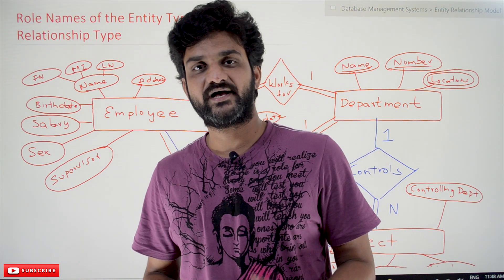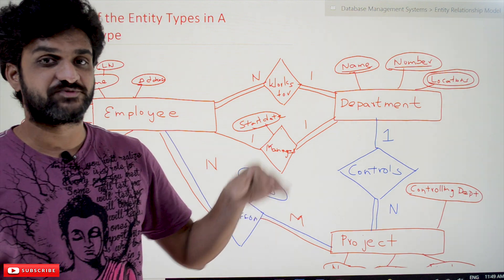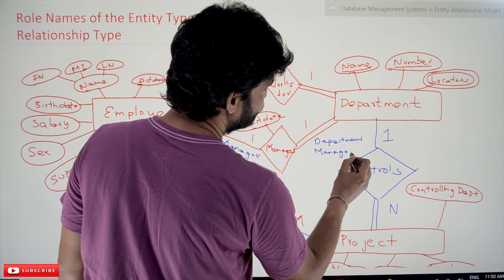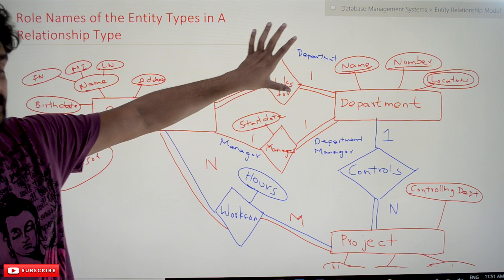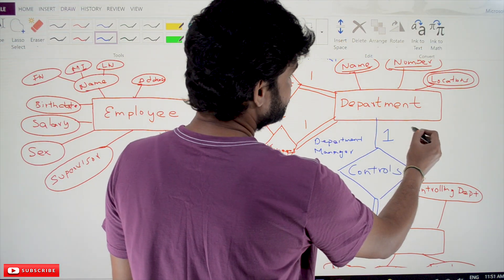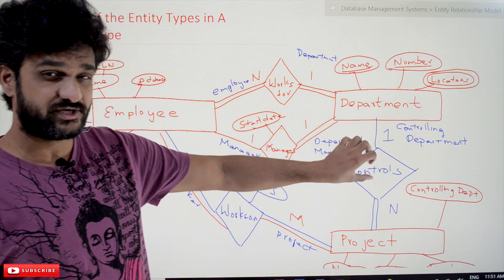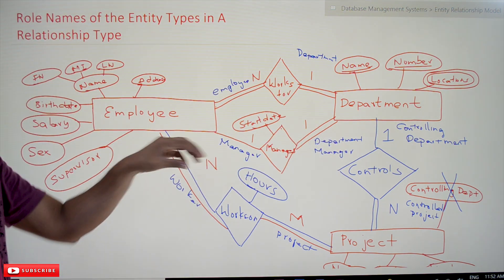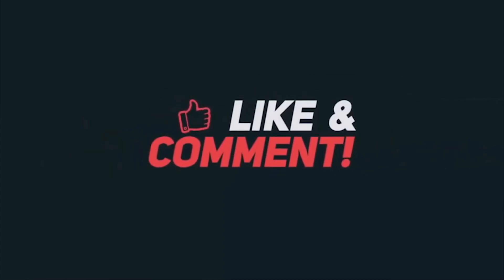Role Names of an Entity Type in a Relationship Type || Lesson 19 || DBMS || Learning Monkey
Role Names of an Entity Type in a Relationship Type

In this class, we will understand the Role Names of an Entity Type in a Relationship Type.

We have already discussed the concept of Relationship type and Entity type.

The relationship type that we have obtained so far are works_for, manages, works_on, and controls.

The entity types that are participating in the relationship type will have specific roles played.

For example, if we consider the employee role concerning the works_on relationship type, he is a worker.

The same employee’s role concerning the work_for is an employee.

Considering the department entity type, concerning the works_for plays a role of the department.

The same department entity type will play the role of controlling depart concerning controls relationship.

Concerning the manages relationship type, the department will play the role of department manager.

Similarly, if we consider the project entity type, please guess the roles played.

The ER-Diagram with all the roles of the entity types concerning the relationships is as shown below.

The use of the role names is helpful in recursive relationships, which we will discuss in the next class.